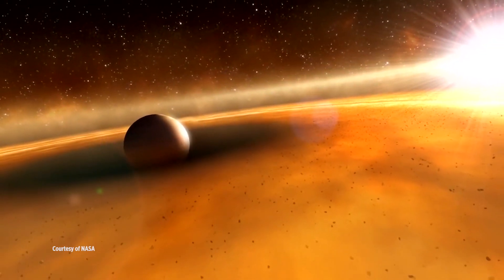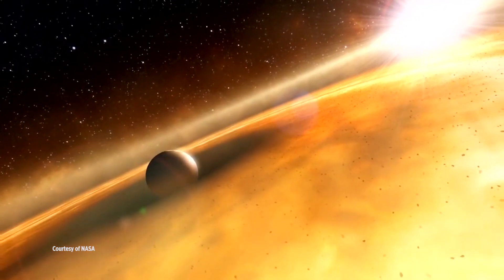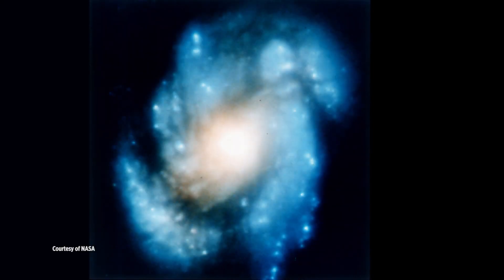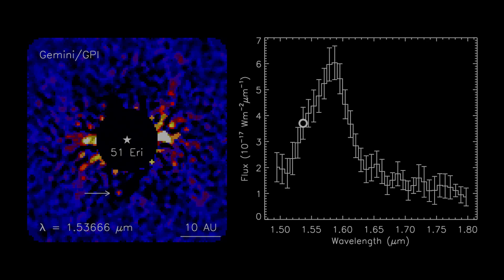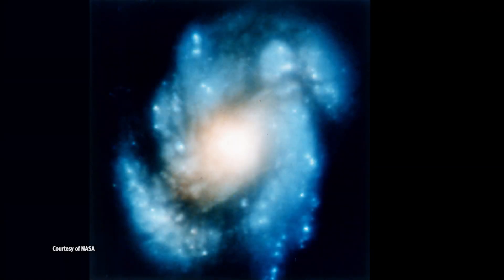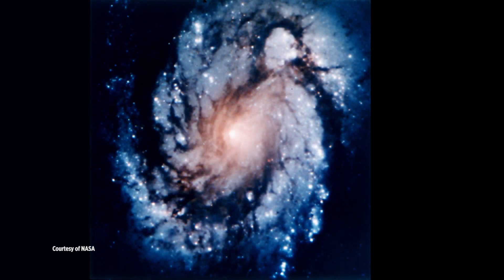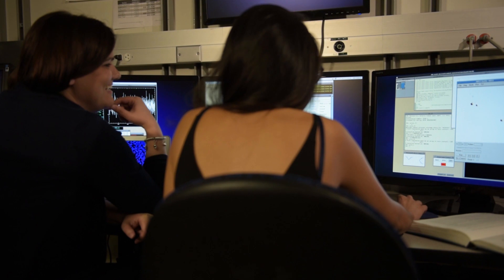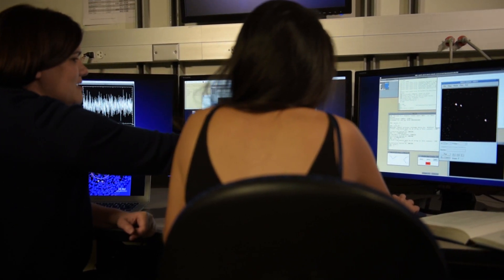Quinn Konopacky, Physical Sciences and Center for Astrophysics and Space Sciences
Quinn Konopacky measures the infrared radiation emanating from Jupiter-sized planets outside of our solar system, which is providing astronomers with a view of their distant atmospheres. She credits her success as an astrophysicist to great mentors and, as a faculty member, is passionate about teaching and being a role model to her own students. “I hope that through my teaching and by involving students in my research I can help open up more doors for women in the future who are following behind me as well.”